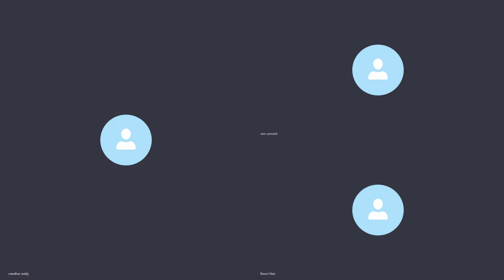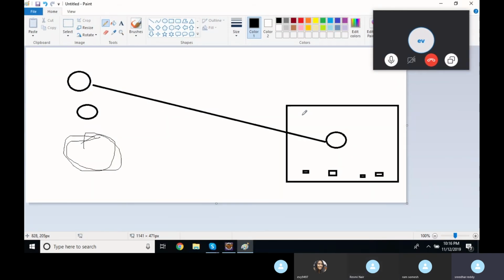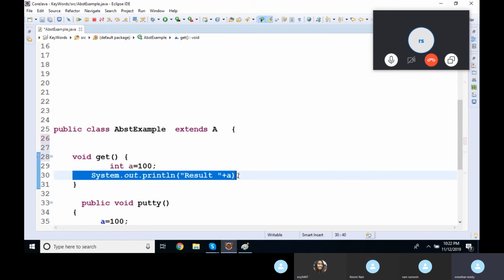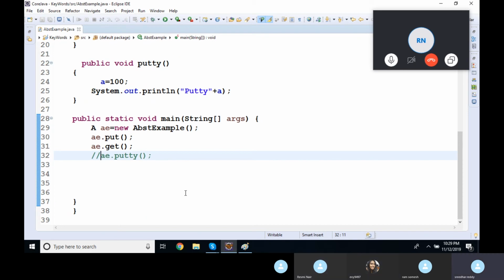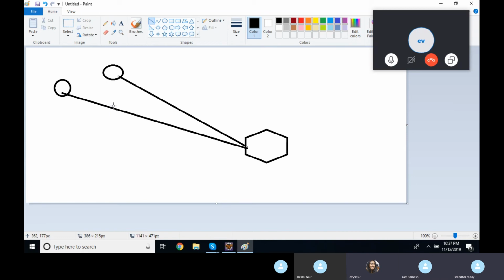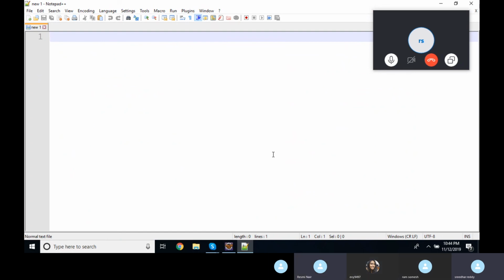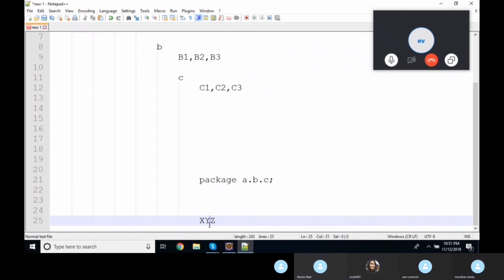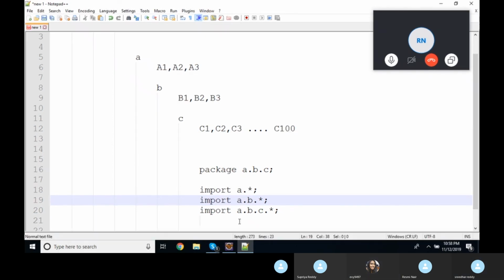resmi java 12 nov